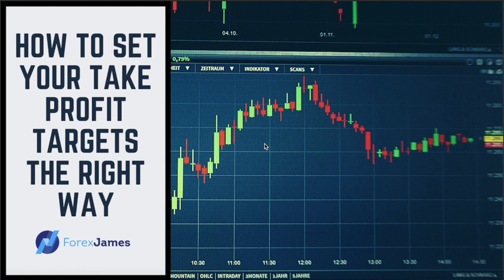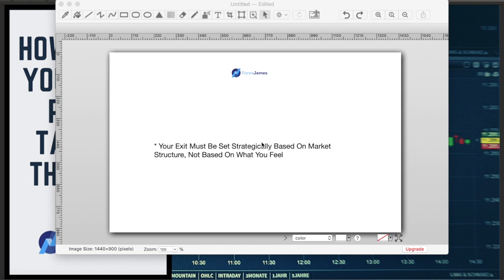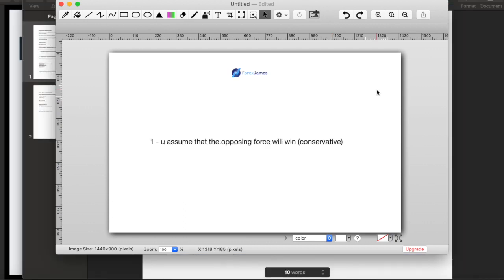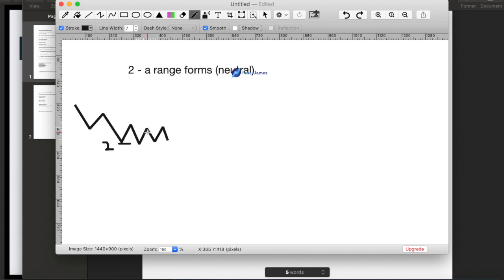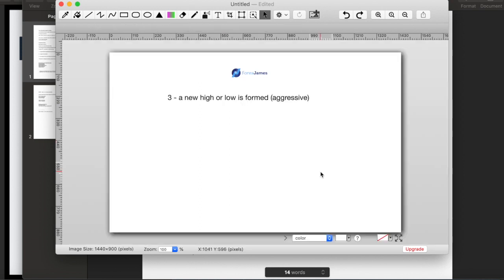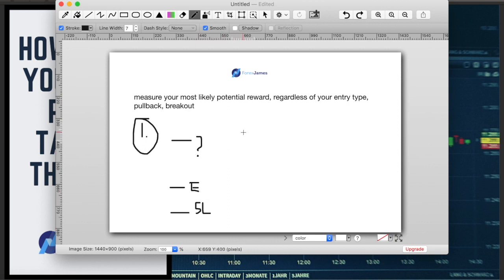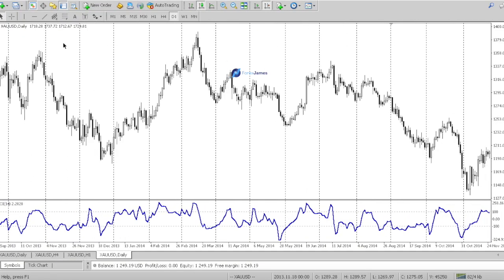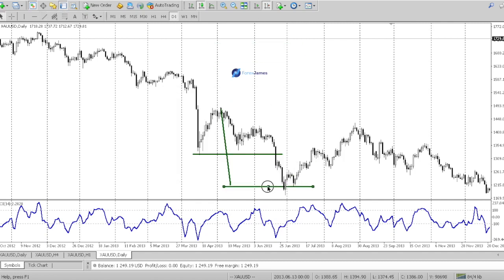How To Set Your Take Profit Targets The Right Way - Forex James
How do we set our take profit targets?

How to get the most out of a trade?

1:36 - exit factors
3:00 - exit based on market structure
4:10 - market structure drawing
8:21 - trending phase
10:27 - 1:1 reward trade
11:04 - chart examples